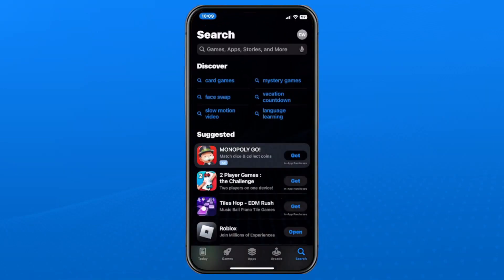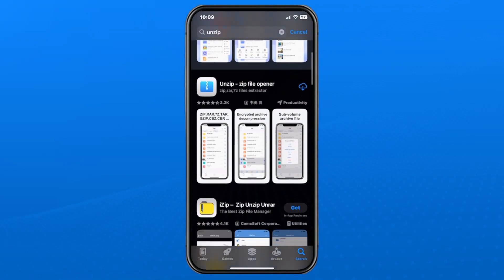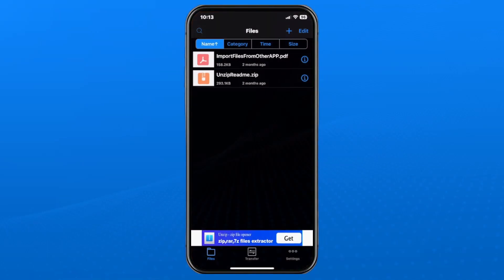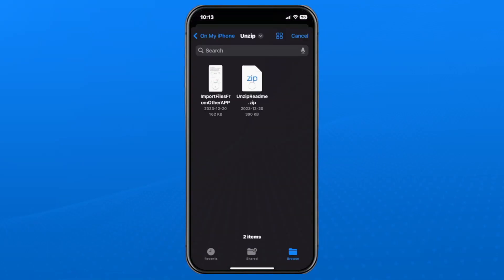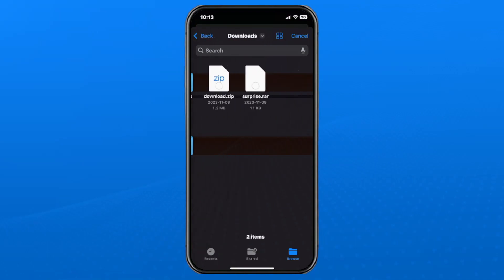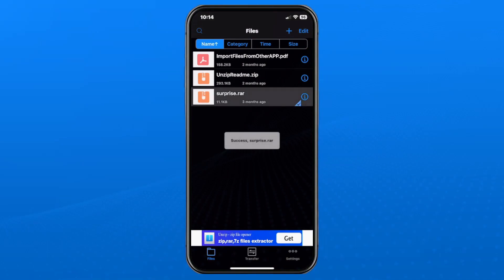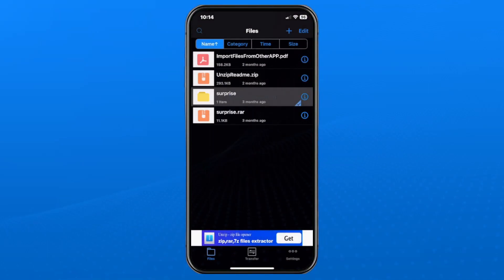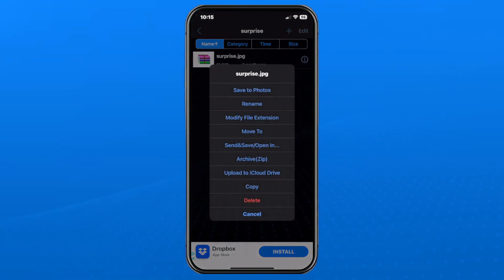How To Extract RAR Files On iPhone - 2024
How to extract RAR files on iPhone? In this guide, I show you how to extract RAR files on iPhone or any iOS 17 device. Opening RAR files on your iPhone or iPad is easy using a free app from the app store. Hope this helps!